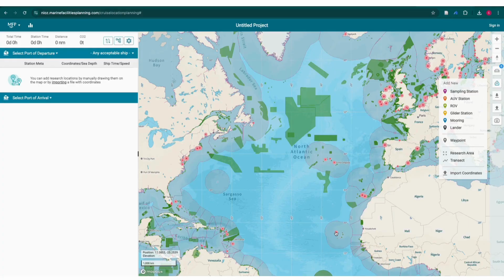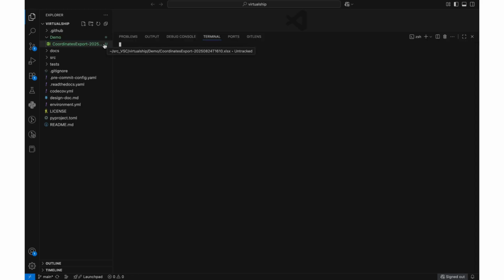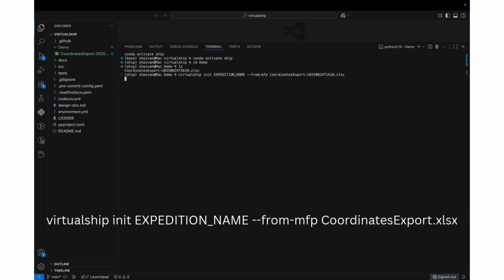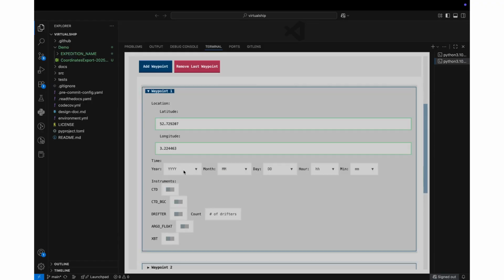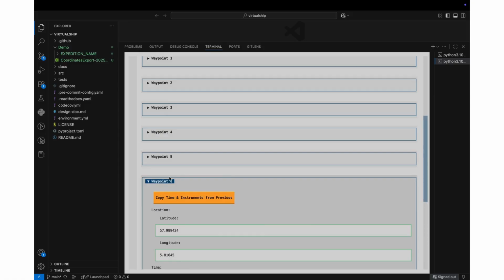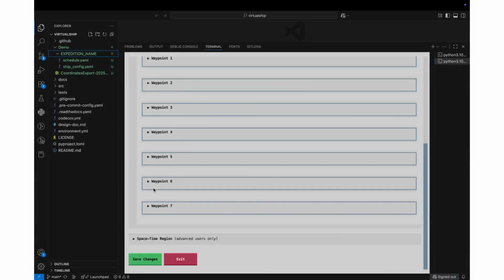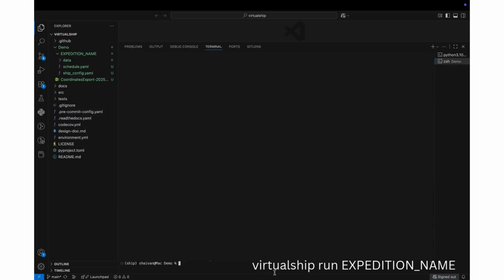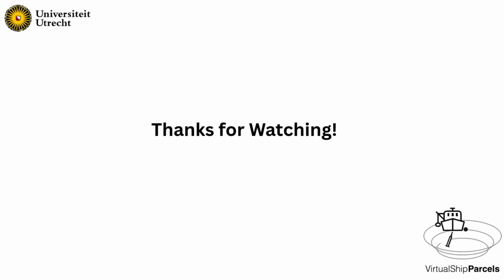Virtualship Quickstart Guide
Learn how to run a VirtualShip expedition! From route planning through to sailing and simulating your measurements.